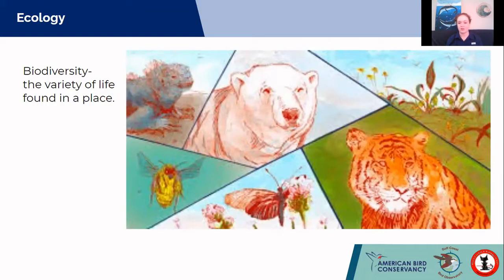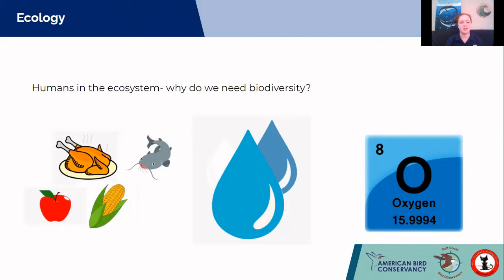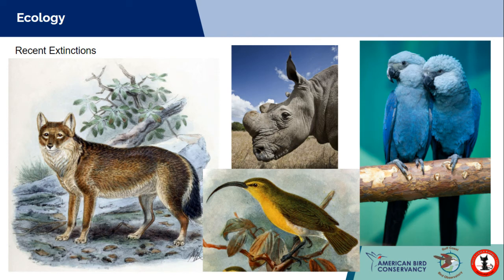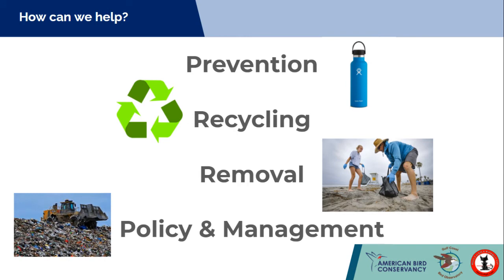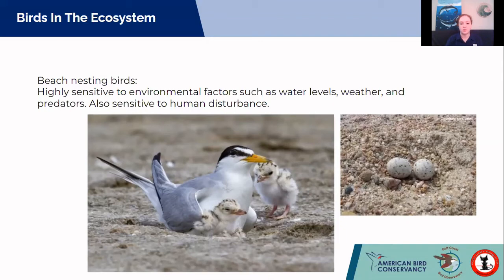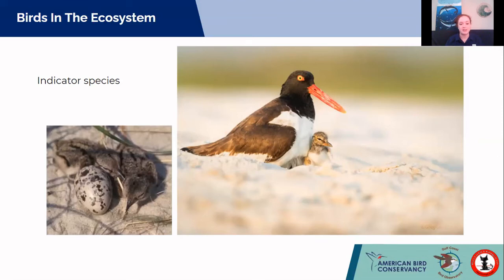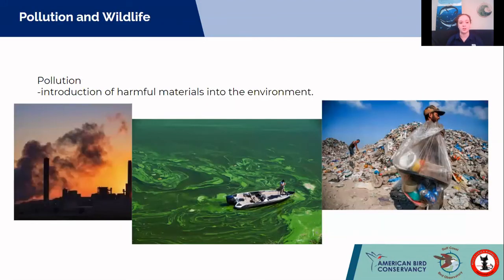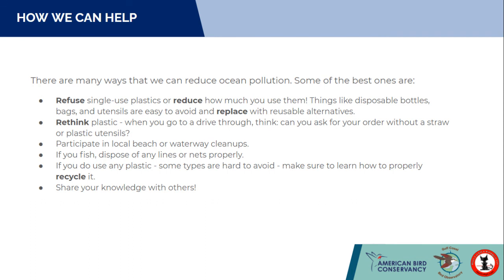SPLASh Lesson: Life vs Litter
In this lesson we talk about biodiversity, extinction, indicator species, and human impacts on the environment. This is part of an education program by S.P.L.A.Sh (Stopping Plastic and Litter Along Shoreline) made by  American Bird Conservancy and Gulf Coast Bird Observatory.